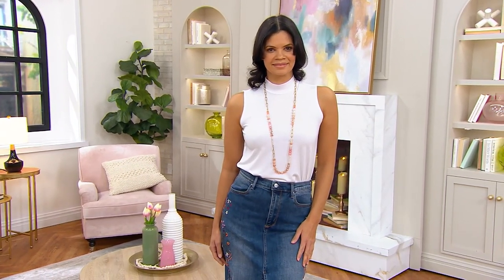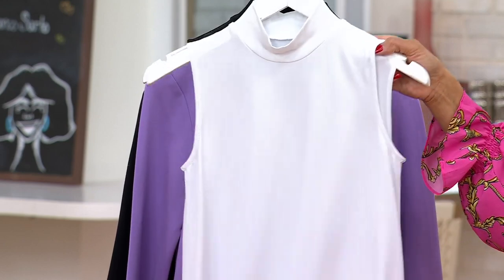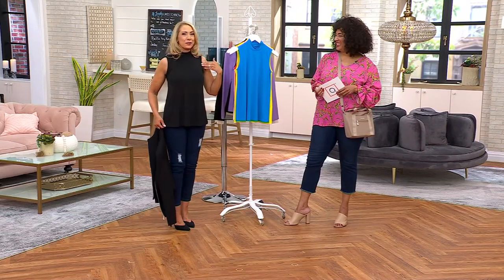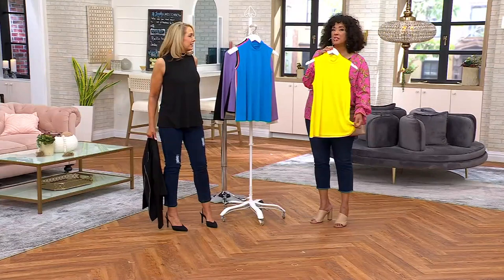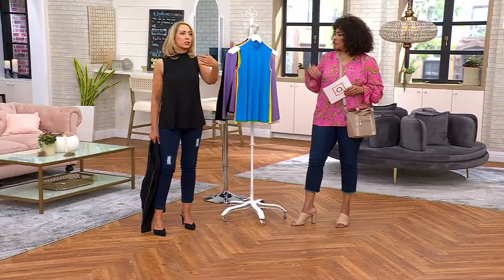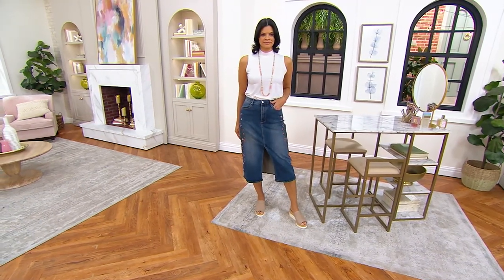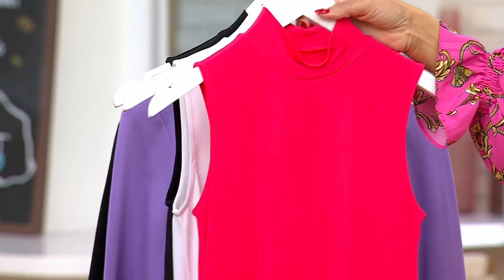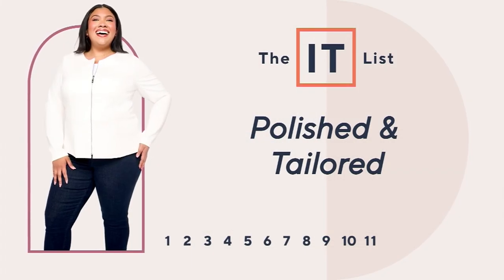Susan Graver Modern Essentials Liquid Knit A-Line Top on QVC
Susan Graver Modern Essentials Liquid Knit A-Line Top

As a stand-alone piece or layered under a structured blazer, this Liquid Knit top is a soft, flattering choice. From Susan Graver.